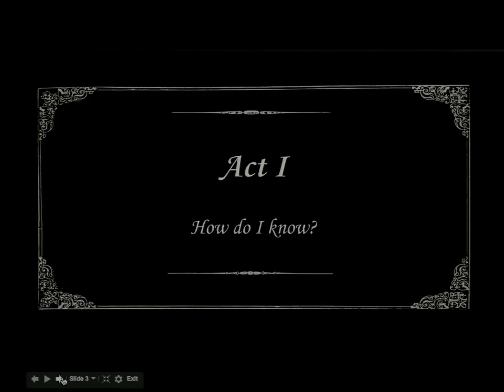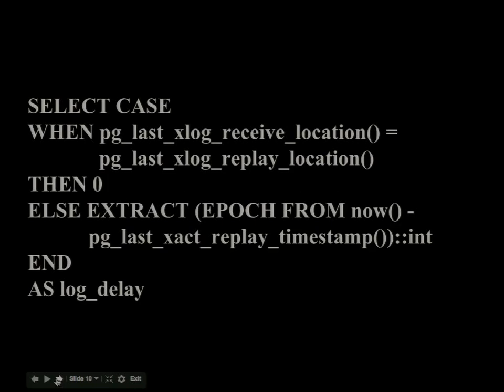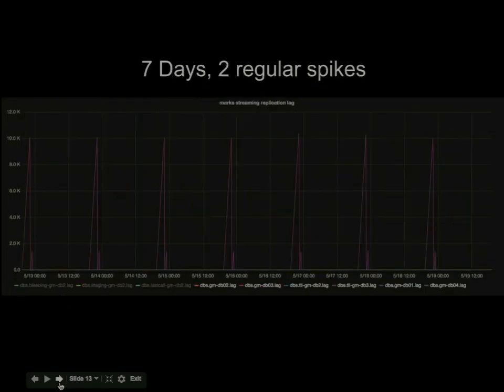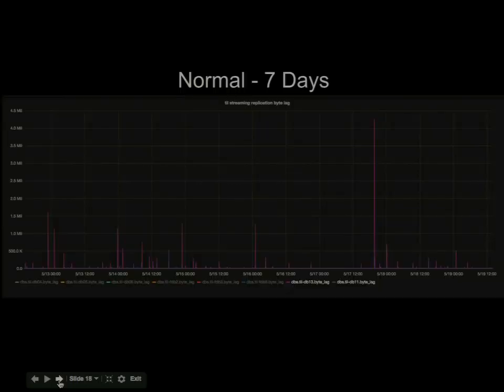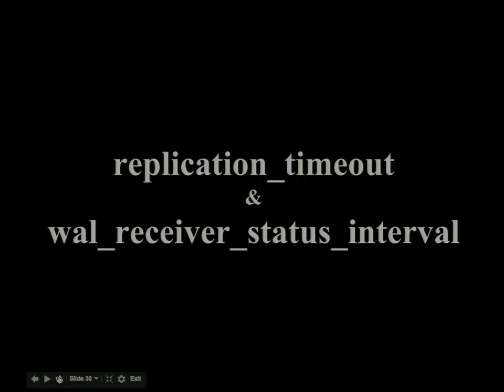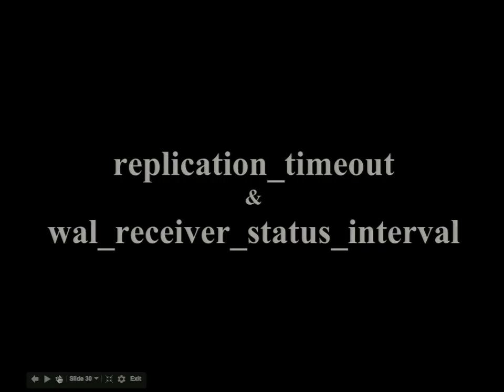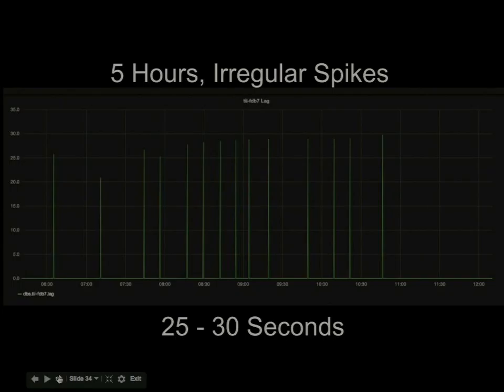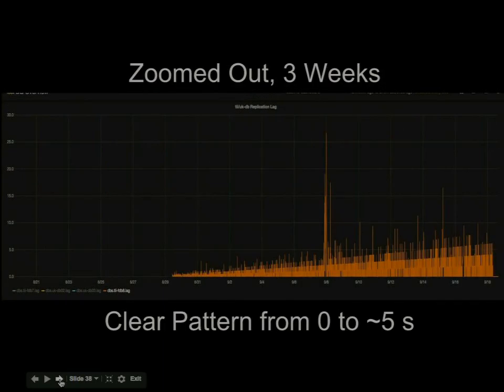...(Lag)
by Samantha Billington

What's wrong with my slave?

Most of the time, a streaming replication slave in the same data center is so close to the master that lag can be measured in milliseconds. However when it's not, that lag can be baffling at best, and catastrophic at worst. We will look at all things lag; strategies of monitoring, configuration options to fit application needs, diagnosing common issues and real cases of 'what went wrong'.

If you google from "postgres streaming replication lag" (go ahead, I'll wait...) your result set will include much information on set up and monitoring, but very little on diagnosing and even less on correcting. This talk is an attempt to fill that gap. We will start with the basics of monitoring and trending over time, look at configuration options and 'gotchas' for making your slaves trusted read sources, diagnose hardware and system factors, and finally share the pain of elusive lag patterns that took days, if not weeks to figure out.

This talk takes a broad look at system health. Many factors contribute to making a database cluster run perfectly; disk speed, network latency, user query patterns, etc., etc. It can be easy to over look, or take for granted things that may strongly effect how close a slave follows the master. In fall of 2014 iParadigms converted 8 server clusters across two data centers to streaming replication, allowing us to find and document many such issues.